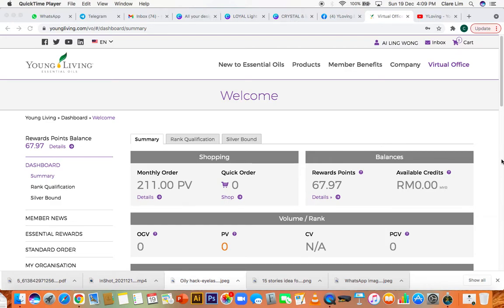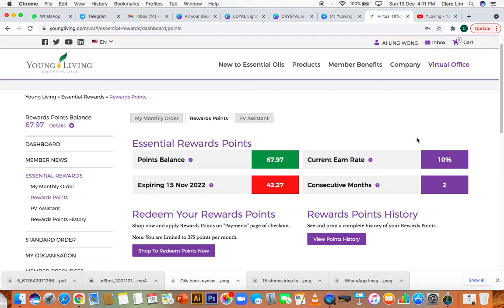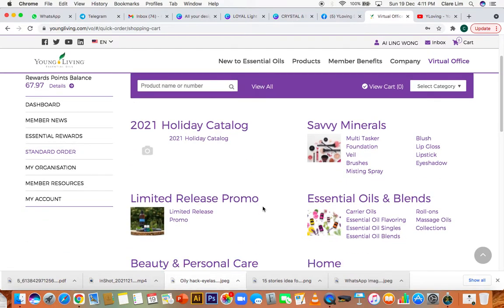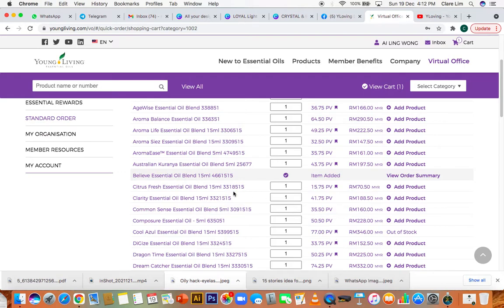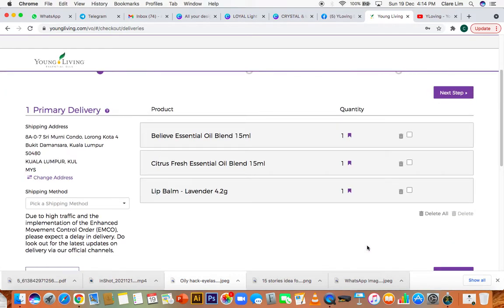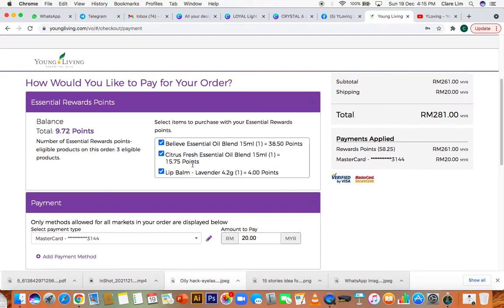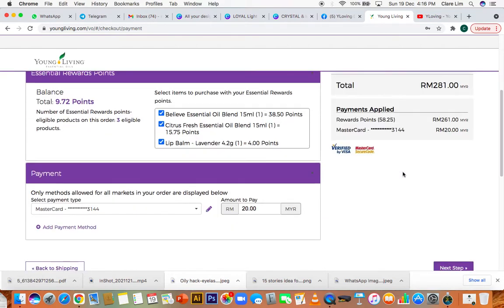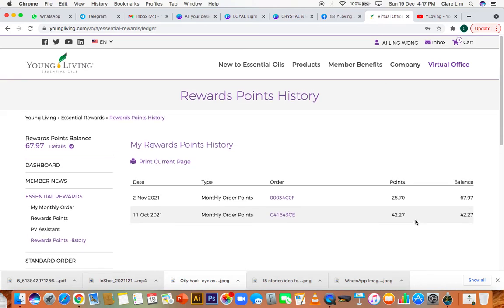How to redeem your ER Points in Virtual Office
This video shows you how to REDEEM your ER points in virtual office.